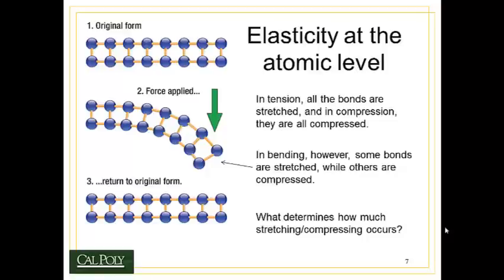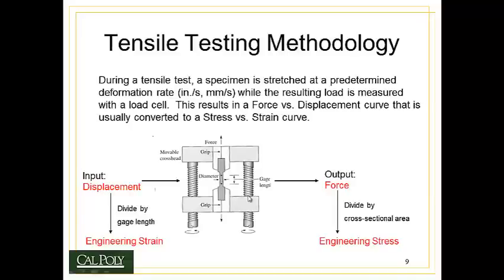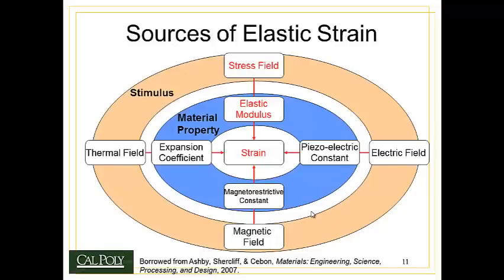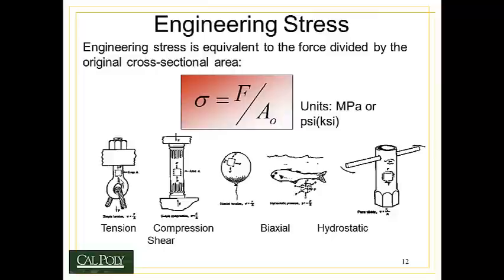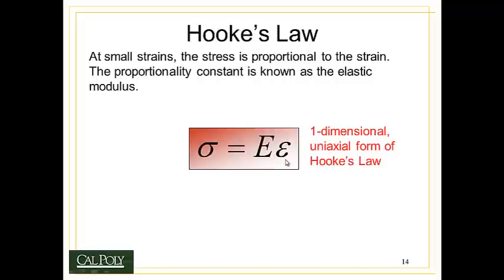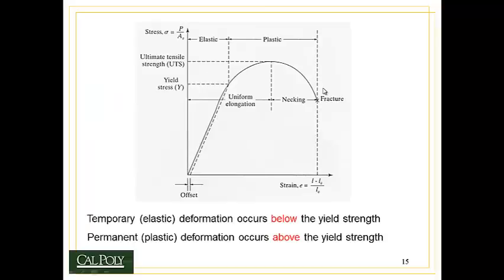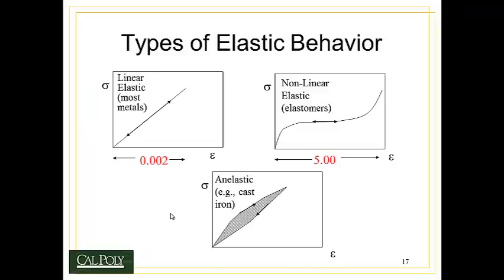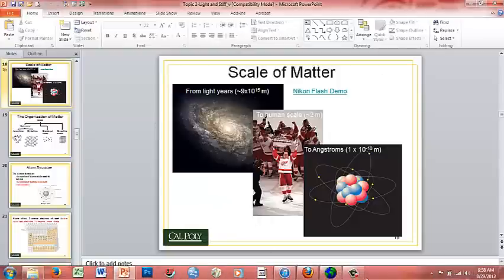Topic 2 Atomic Bonding Video Lecture Part 2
Stress, strain and elastic modulus